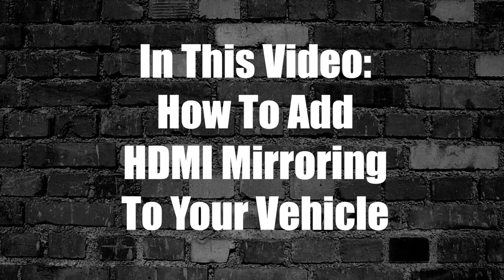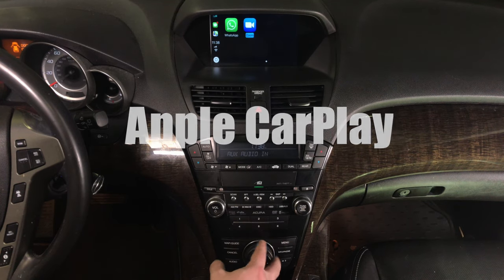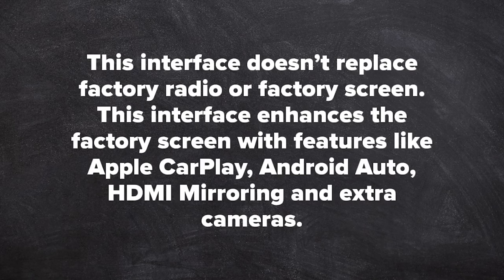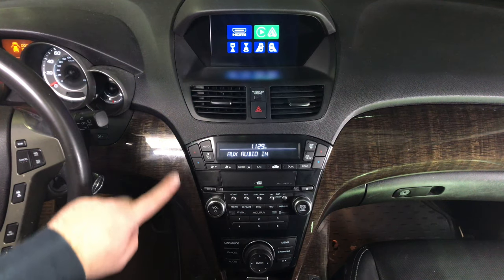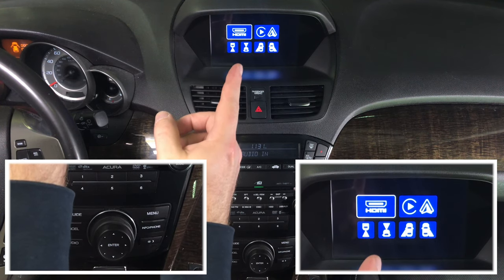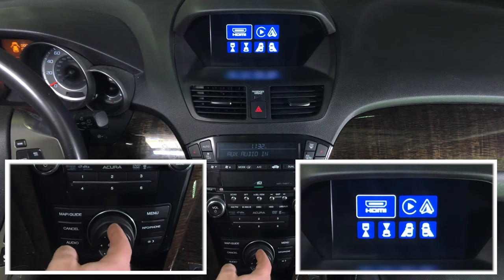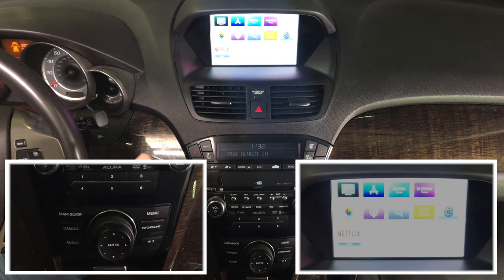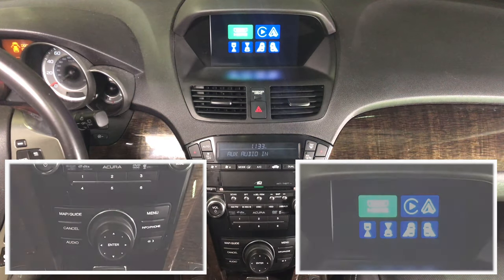How To Add HDMI Smartphone Mirroring Acura ZDX 2010-2013 - NavTool Video Interface Apple CarPlay DVD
✅ Digital Audio.

🔥 Lifetime Warranty.

How To Add HDMI Smartphone Mirroring Acura ZDX with or without factory navigation 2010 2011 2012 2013 Smartphone Mirroring, Apple CarPlay, Android Auto, Multiple Camera Switching, Navigation Upgrade. - All NavTool products are 100% Made In The USA - Compatible vehicles with just color screen or navigation.

🎯 Use Factory Vehicles Microphone
🎯 Digital Audio

Compatible vehicles with Acura ZDX

you can add HDMI to vehicles listed below using this interface:

add HDMI to Acura ZDX 2010
add HDMI to Acura ZDX 2011
add HDMI to Acura ZDX 2012
add HDMI to Acura ZDX 2013

add Mirror Link to Acura ZDX 2010
add Mirror Link to Acura ZDX 2011
add Mirror Link to Acura ZDX 2012
add Mirror Link to Acura ZDX 2013